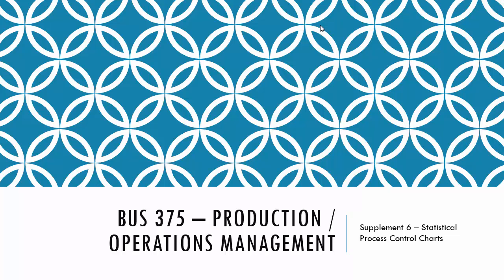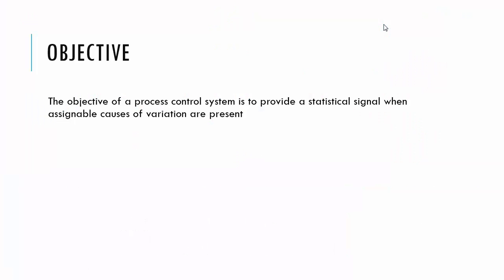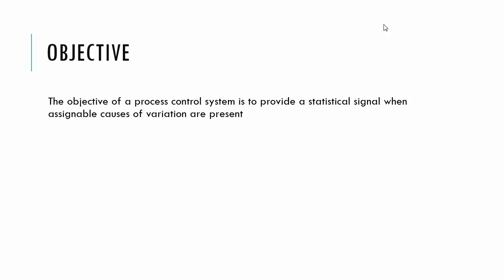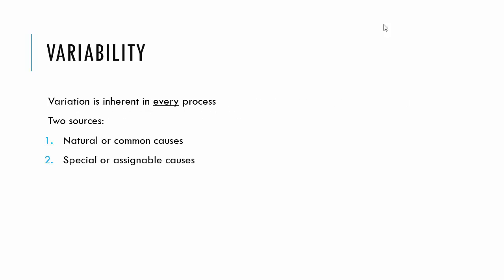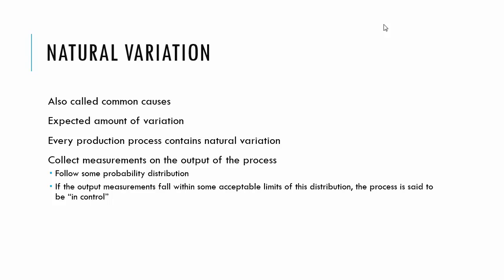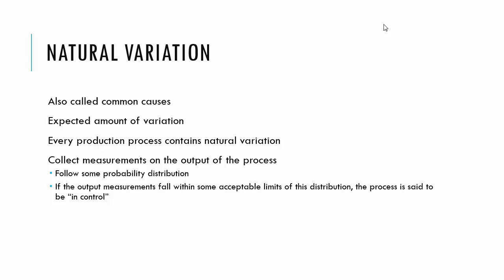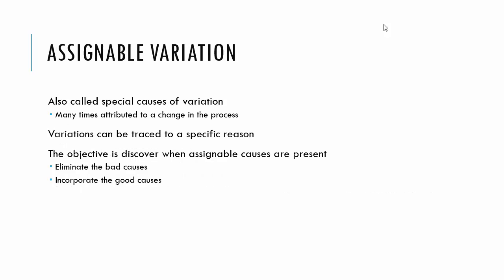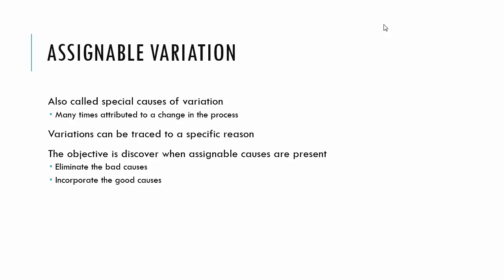SPC Charts - Intro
first video about SPC charts